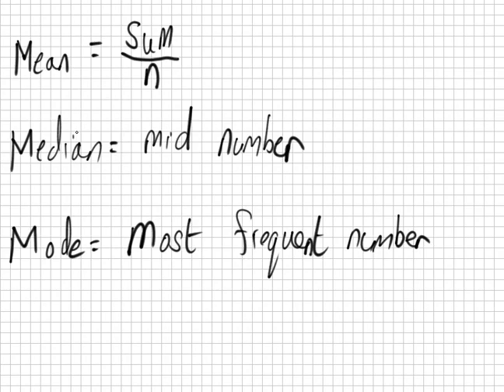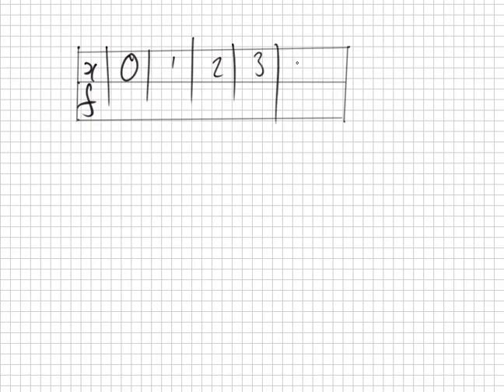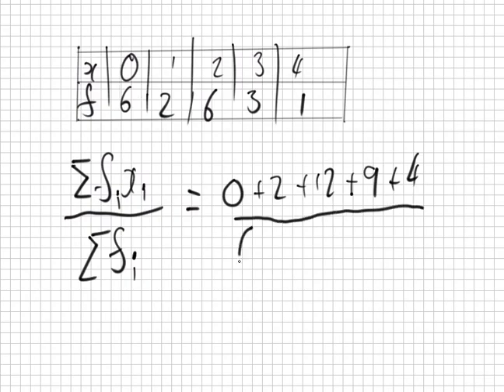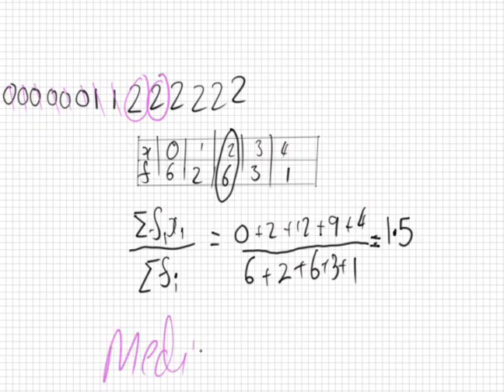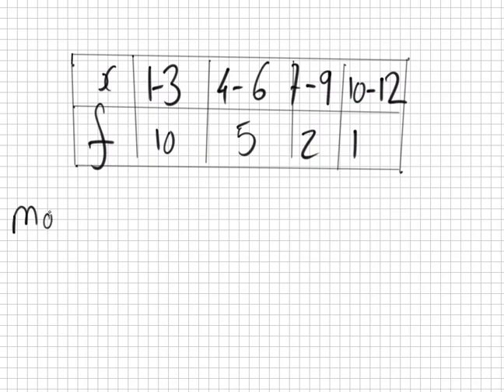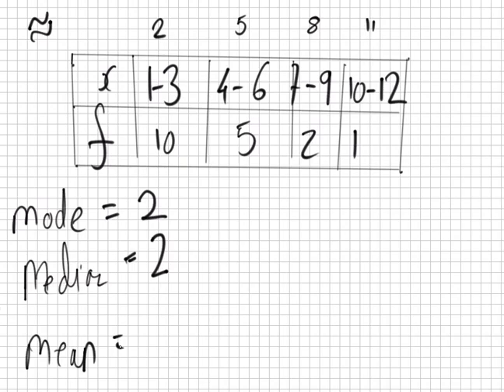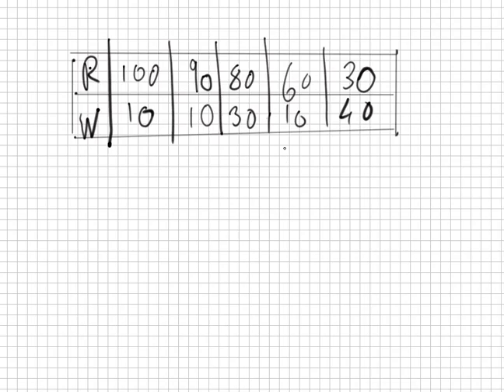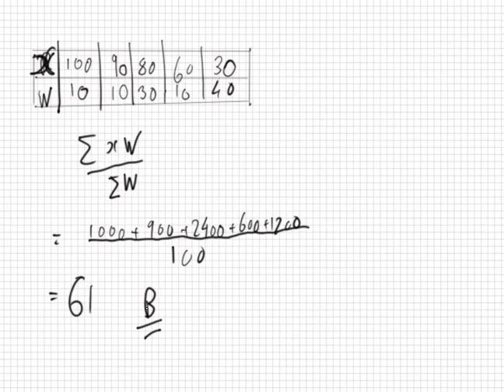Mean, Median and Mode